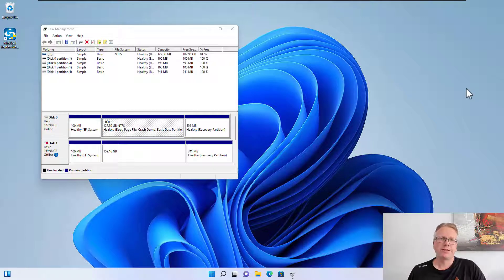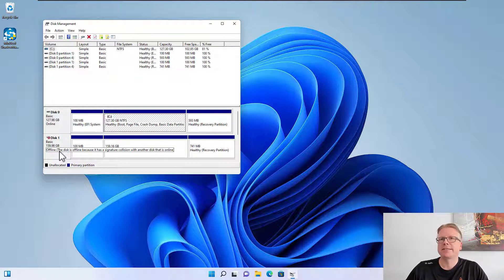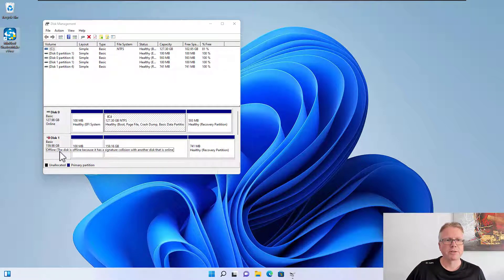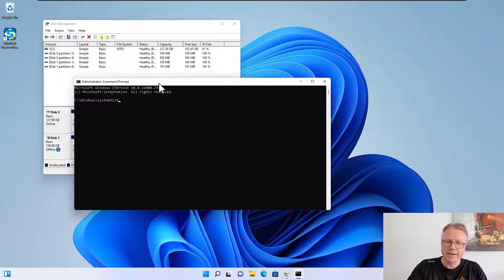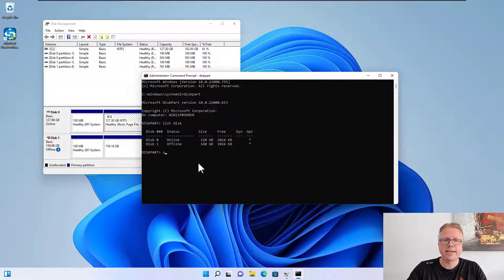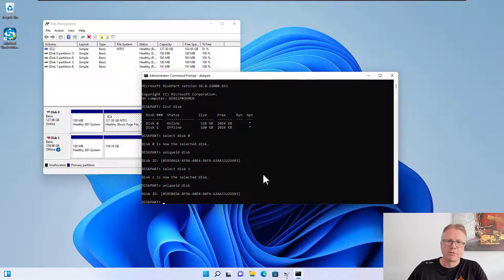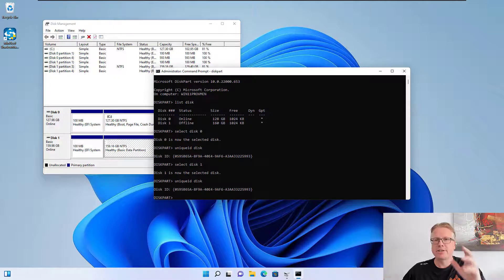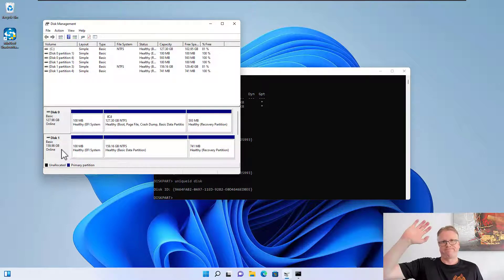Windows: disk offline with signature collision in disk management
How to fix an offline disk with signature collision.
If you clone a disk on Windows and leave it connected to your computer, then Windows will take the disk offline, because it has the same signature, which is basically an ID each disk has.

Offline (The disk is offline because it has a signature collision with another disk that is online)